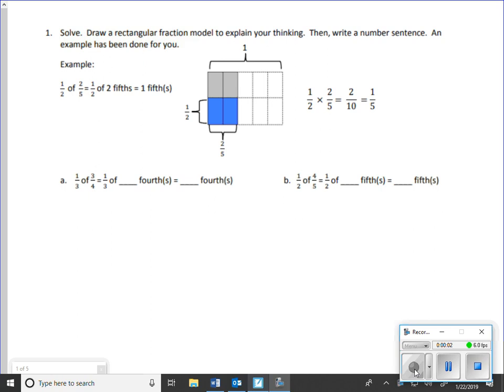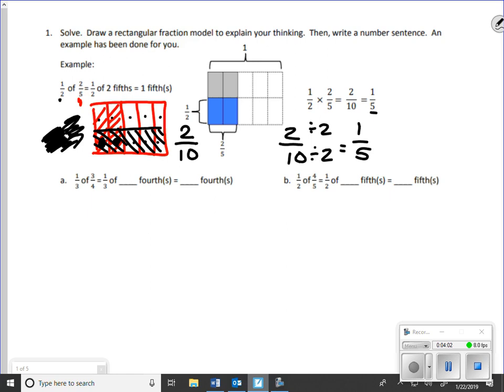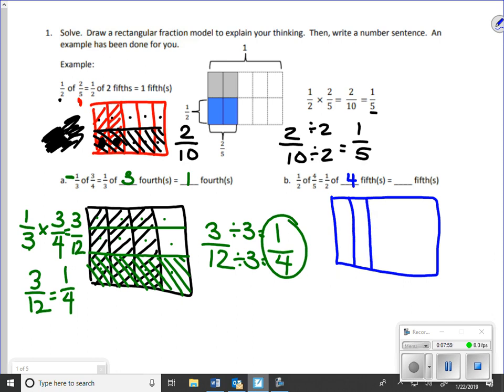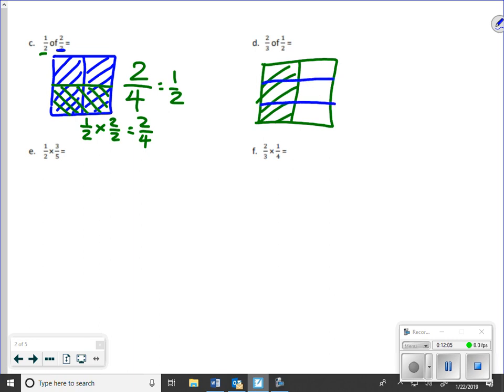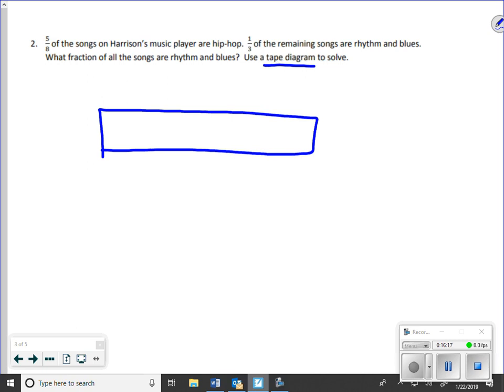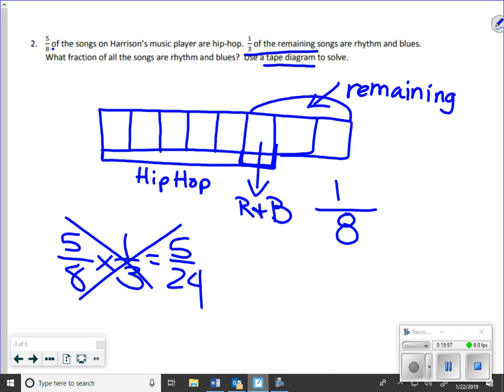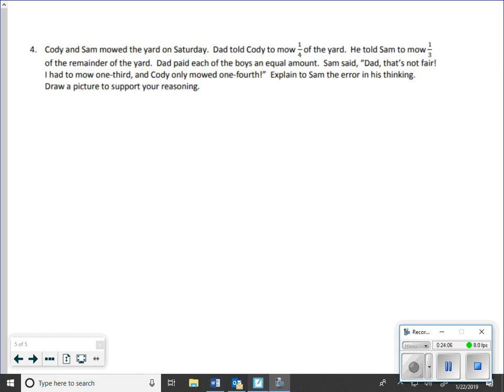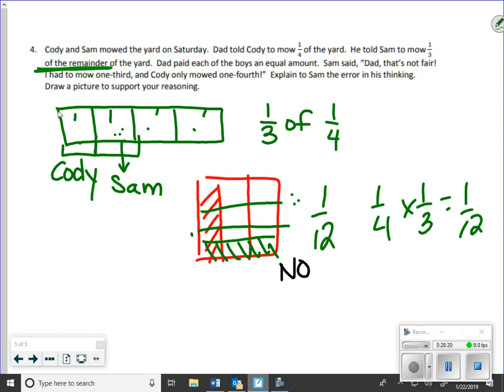January22 multiply unit to non unit fractions